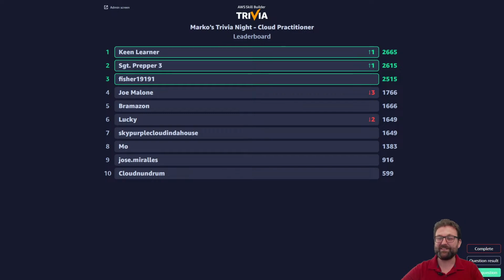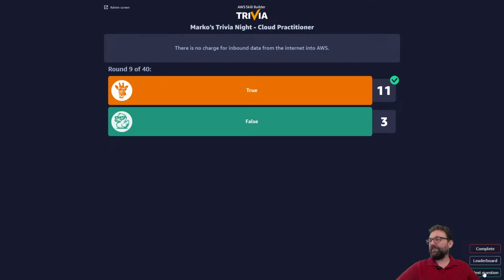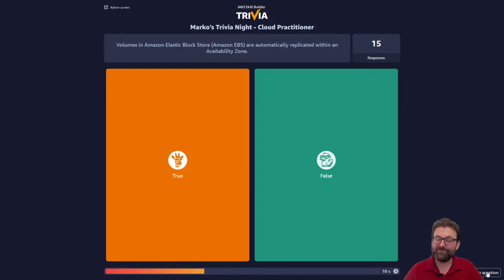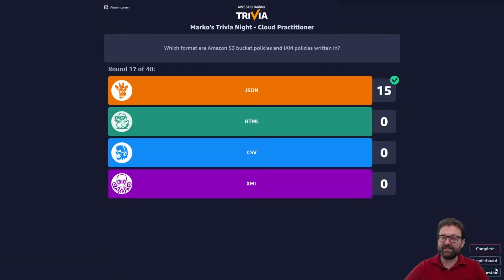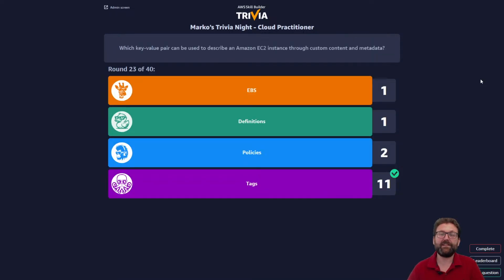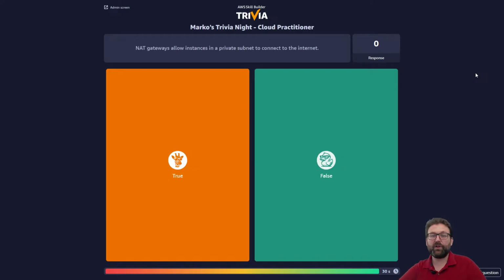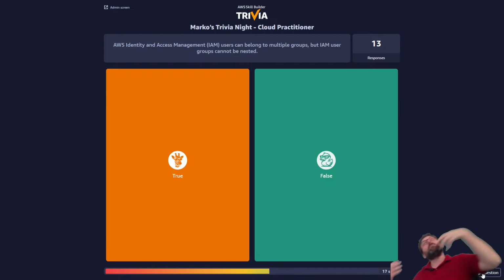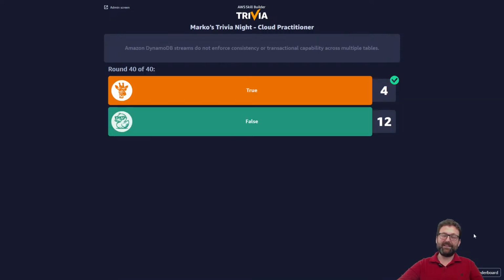AWS Skill Builder Trivia with Marko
1st live AWS Skill Builder Trivia competition, hosted by Marko Sluga.

✅ 40 questions, 1 hour!

🎲 And you can build your own fun games!